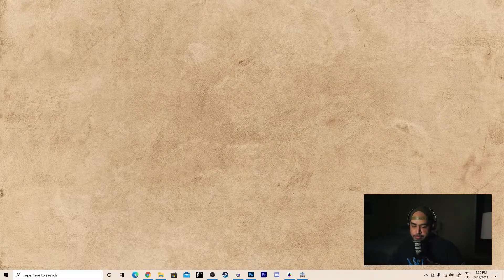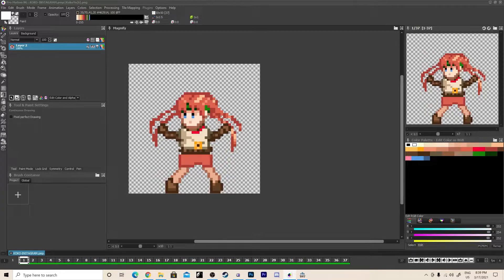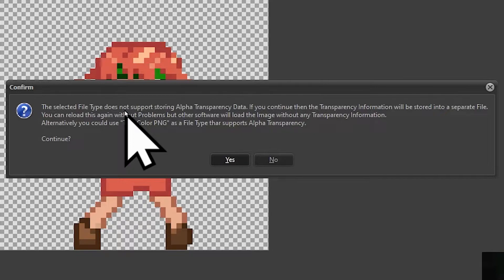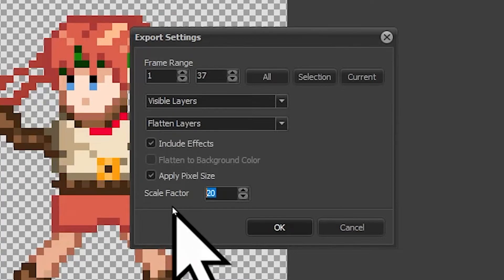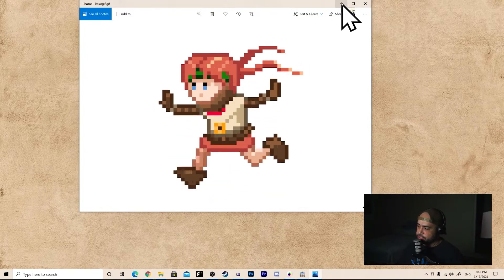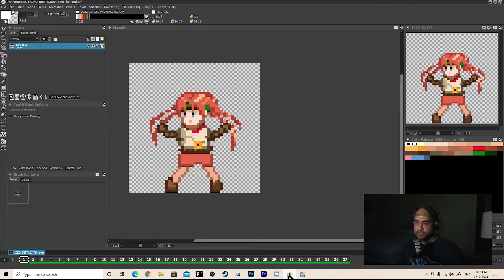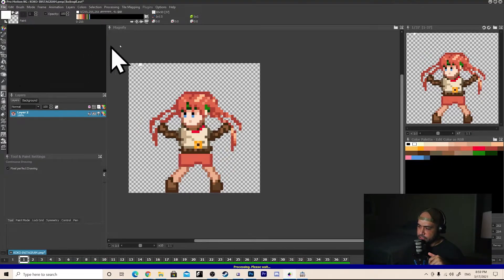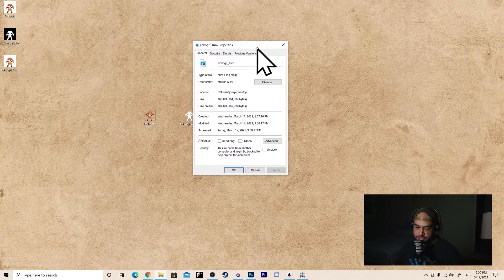Saving Pixel Art Animation as Gif or Video (AVI): Pro Motion NG Tutorial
I'm getting better at making this videos. This one took about three and a half hours. Let me know what type of videos you want me to make in the comment.

Timestamps for your convenience:

0:15 - Intro
1:20 - Opening and Animation
1:40 - Arrange Windows
1:53 - Checklist before exporting
3:00 - Exporting a gif
6:23 - Antialiasing
8:00 - Exporting as a Video (AVI)
9:28 - Convert AVI to Mp4
10:42 - Outro

Please support my game, Familia. It follows four protagonists through a journey to retake their homeland. The game’s style is highly influenced by 90s style Japanese role-playing games like Final Fantasy 1-6.